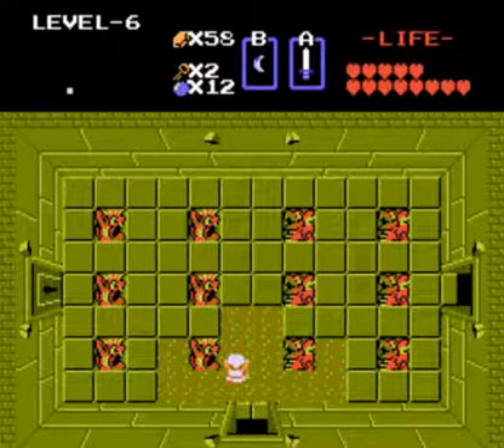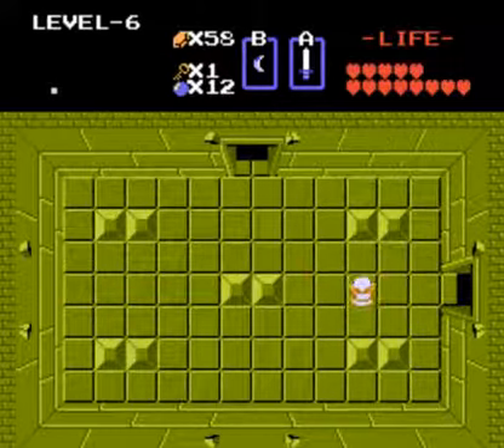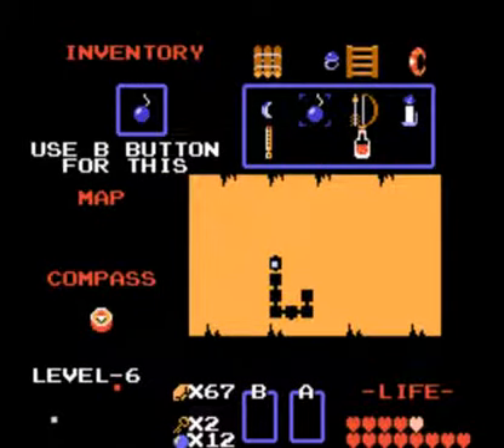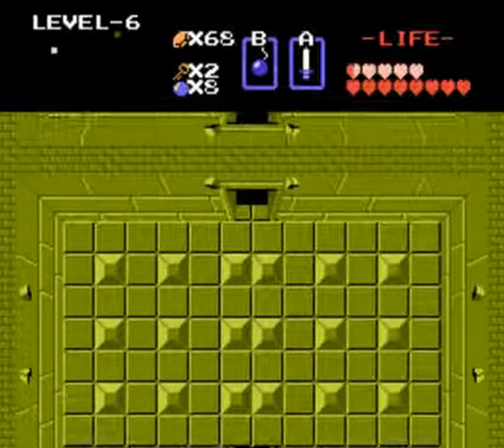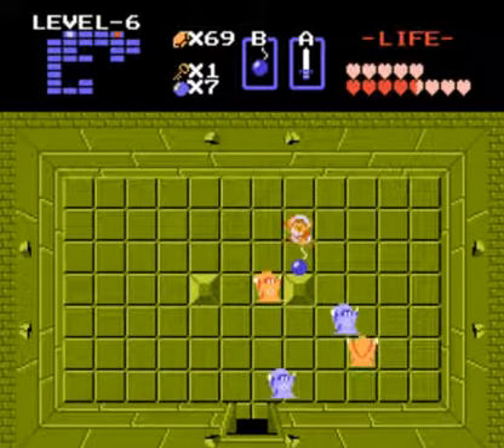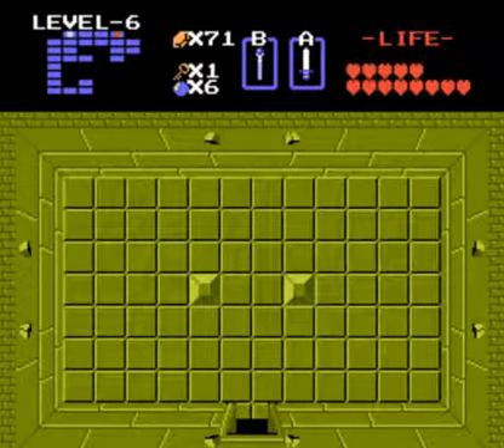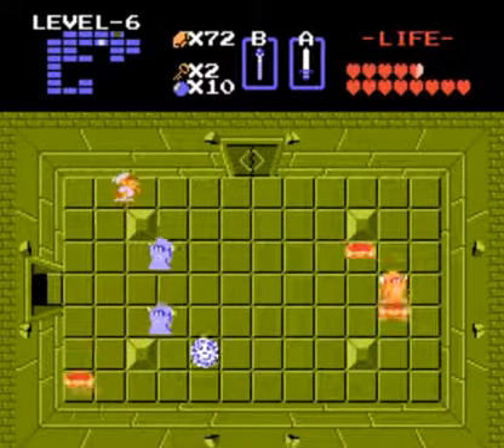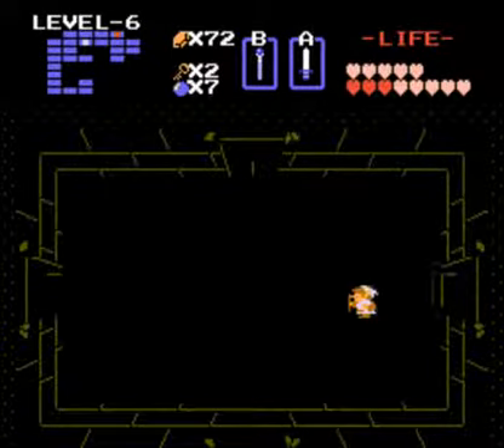Let's Play The Legend of Zelda #18 Cheesy Wiz-robes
The Legend of Zelda LP! Here, I share with you my play-through of one of my favorite games of all time.